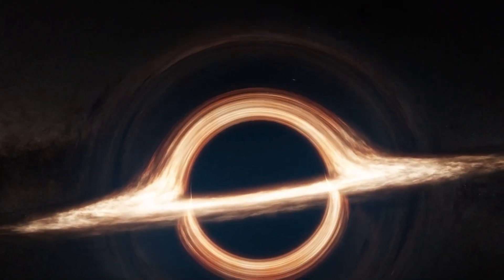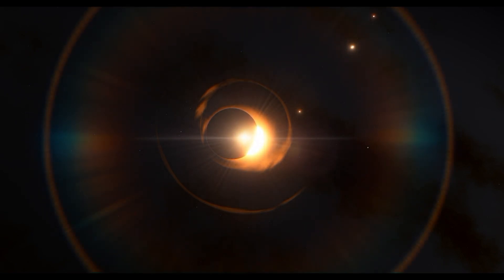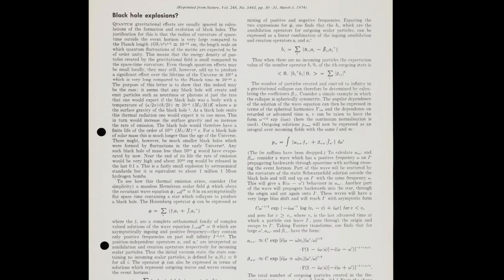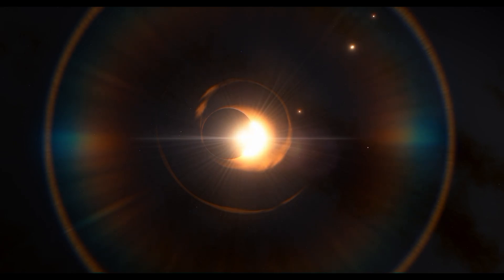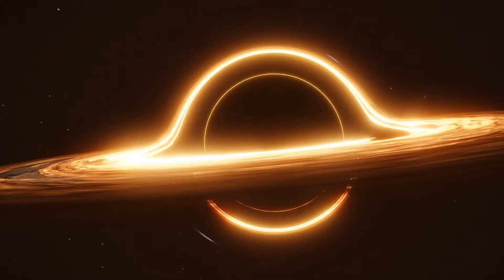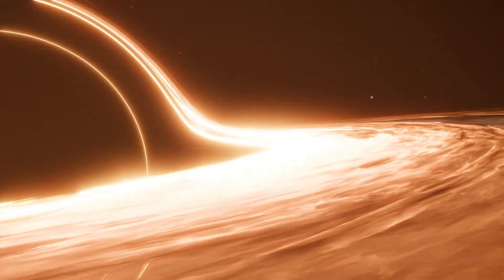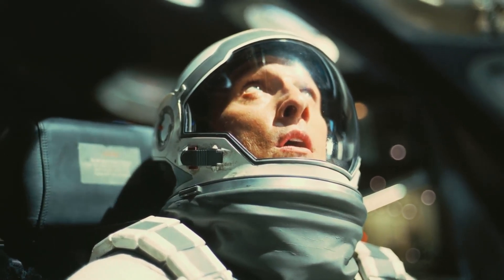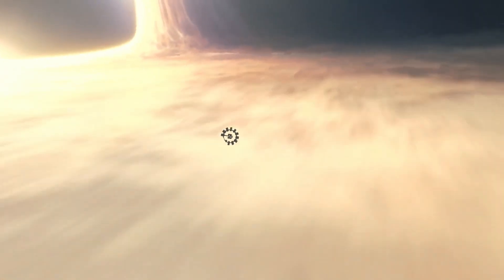What is at center of blackhole w/ Brian Cox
Dipe deep with us, in this video we have tried our best to answer to the one of the biggest mystery that is "what is at center of blackhole.